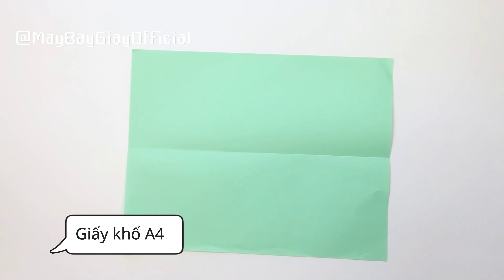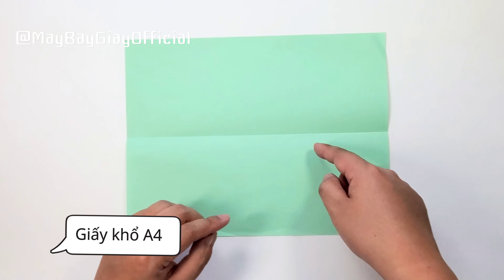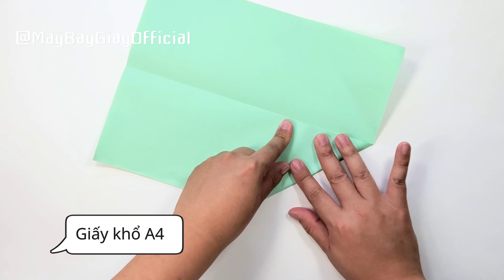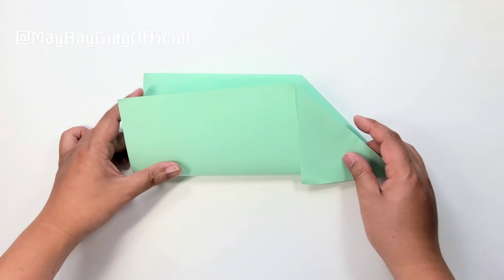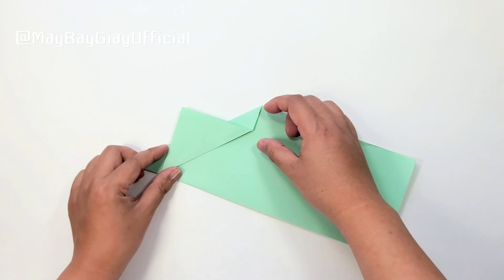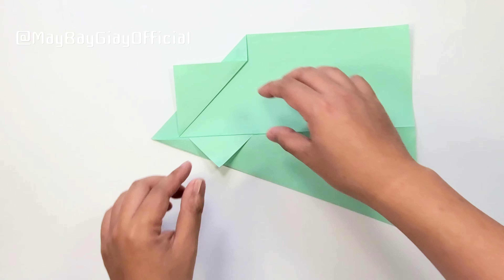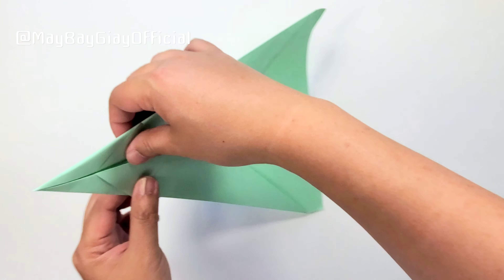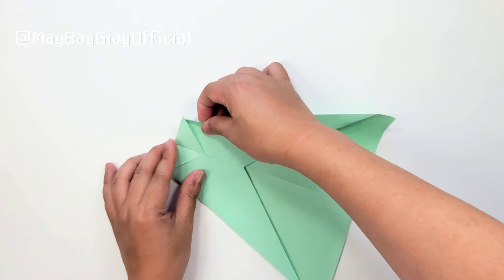Cách gấp may bay cực dễ - Bay Xa 60 met | Đầu Dà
Bạn có muốn chế tạo một chiếc máy bay giấy tuyệt vời không? Hãy làm theo hướng dẫn từng bước này để tạo ra một chiếc máy bay giấy dễ dàng bay xa và thẳng!

Cách gấp máy bay giấy cực dễ. Kênh hướng dẫn xếp origami và máy bay giấy hay nhất. May bay giấy được thiết kế bởi Tri Dang, và bạn sẽ không tìm được những mẫu thiết kế này ở bất cứ cuốn sách nào. Tuy nhiên co một vài máy máy bay căn bản cũng dược tôi chia sẽ để các bạn biêt.

✈ ĐỘ KHÓ: Easy
✈ VẬT LIỆU: Letter Size 8.5" x 11" [20 lb or 24 lb]
✈  GHI CHÚ: Bạn cần phải xếp máy bay một cách chính xác và cân bằng để máy bay có thể bay xa. Bạn nên uyển chuyển chỉnh sửa cánh máy bay nêu no 1bay không thẳng. Nên nhớ bạn là phi công.

✈ GHÉ THĂM TRANG WEB CỦA MÌNH.

♣ TÔN TRỌNG QUYỀN TÁC GIẢ:
1. Đừng làm hướng dẫn videos máy bay của mình thiết kê.
2. Mỗi máy bay giấy điều được tự minh sang tao. Mất rât nhiều thời gian và công sức để làm một chiếc.

♣ QUYỀN SỬ DỤNG:  Trừ những mẫu truyền thống hoặc mẫu mình làm lại từ đó, các bạn không nên sao chep. Mình sẽ gởi đơn kiện lên YouTube Review Team nếu phat hiện ăn cắp.